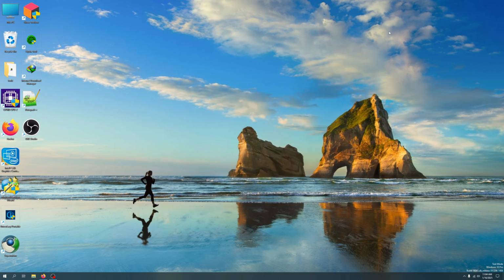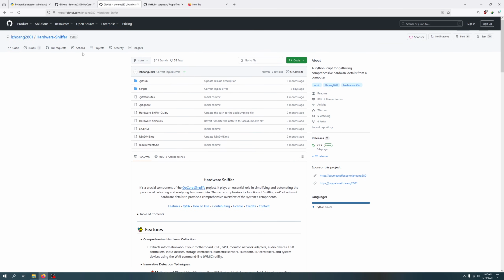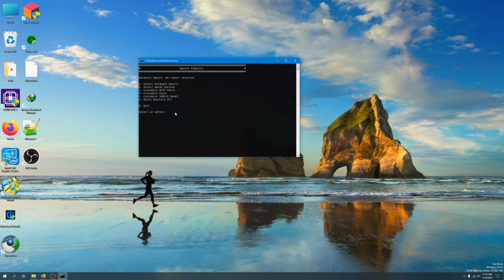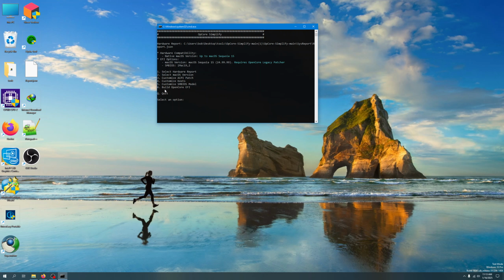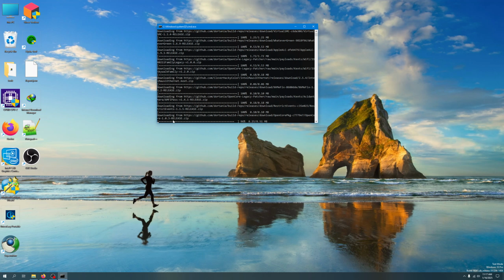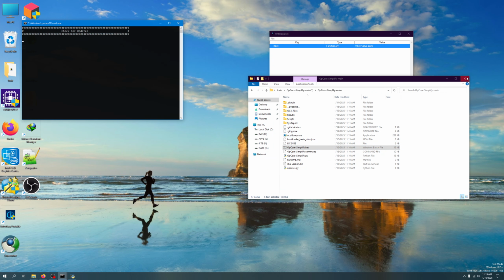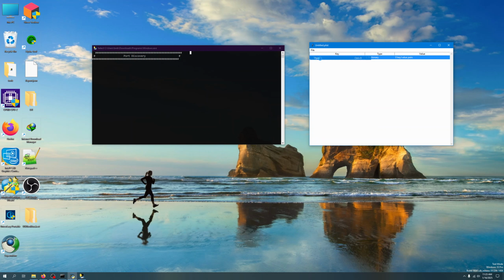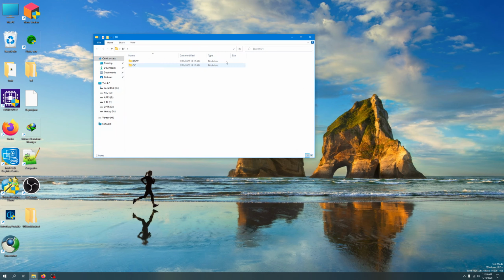How to Automatically create EFI for Your Hackintosh 2025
You'll learn how to create an EFI folder for your Hackintosh Machine. Just click and Go.